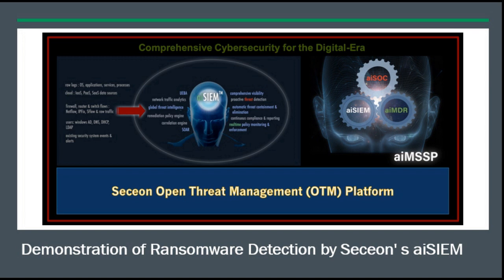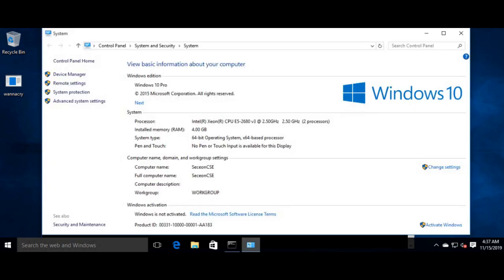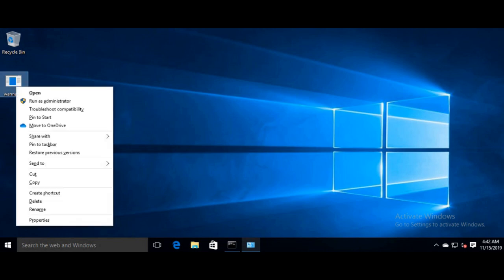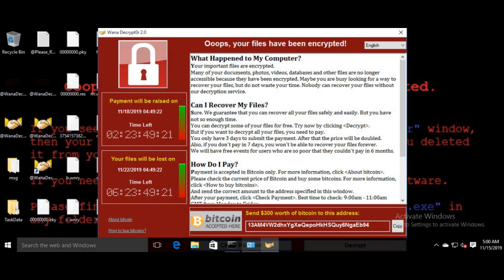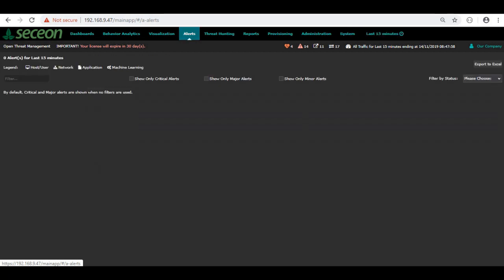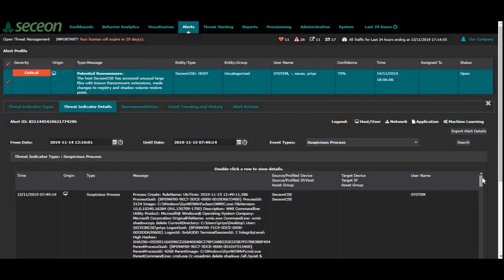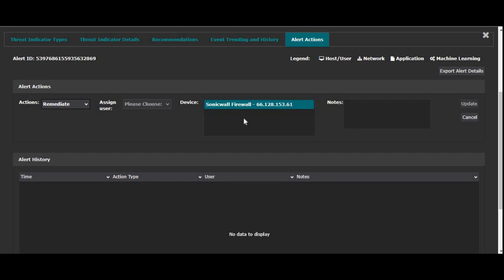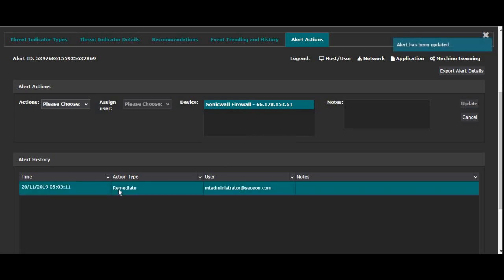Detecting and Remediating Ransomware Attack with Seceon